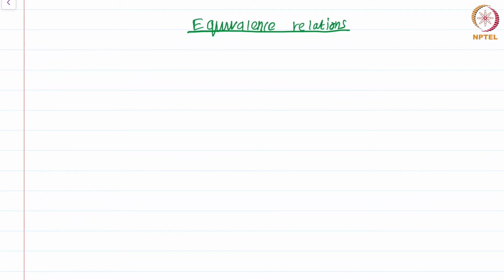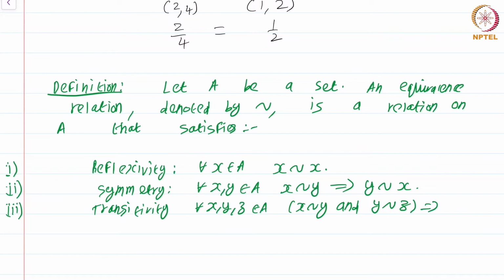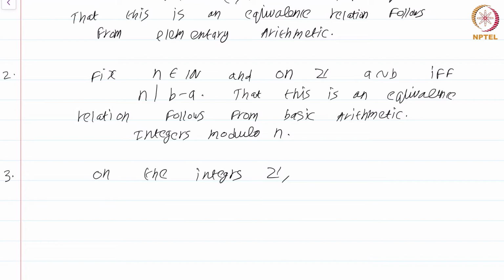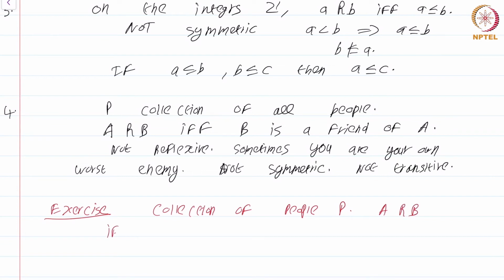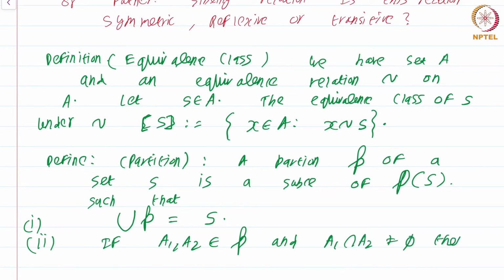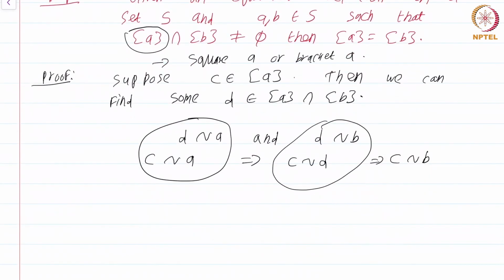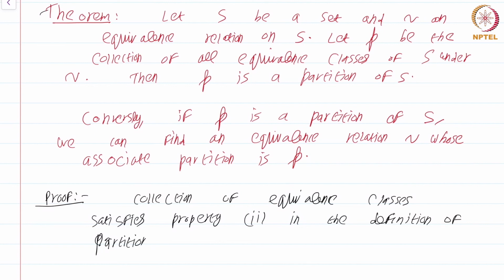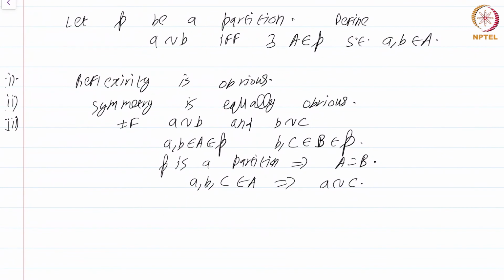3.2 Equivalence relations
3.2 Equivalence relations